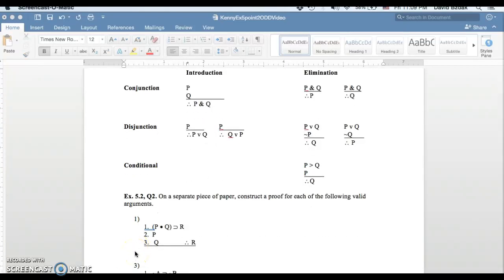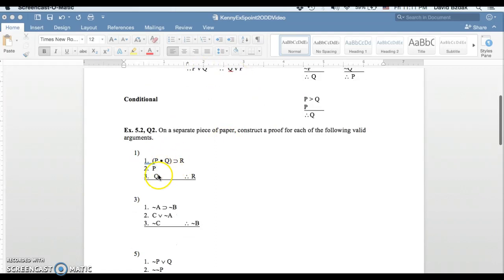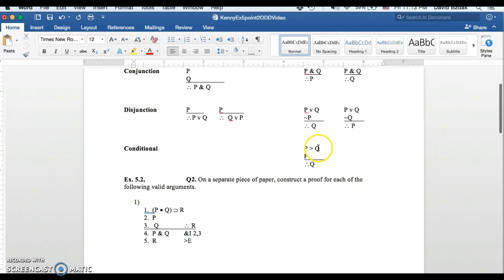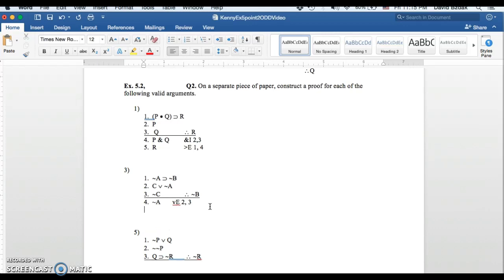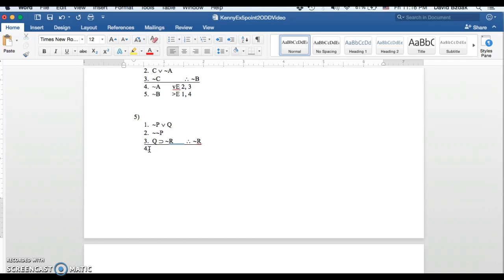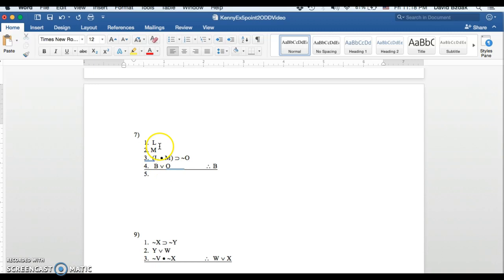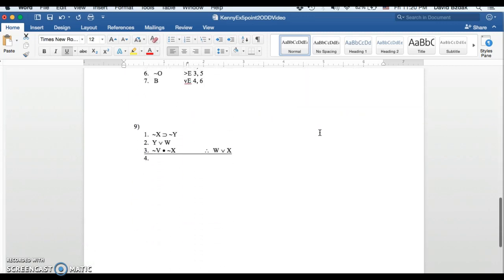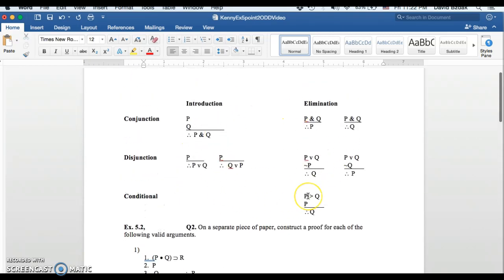Kenny, Ex. 5.2 (odd, Q2)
Conjunction rules, disjunction rules, conditional elimination